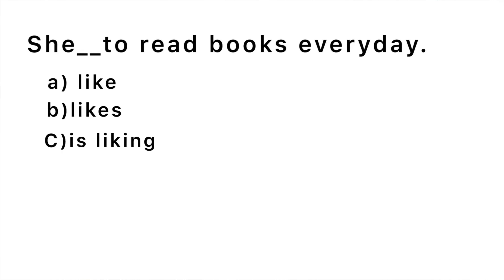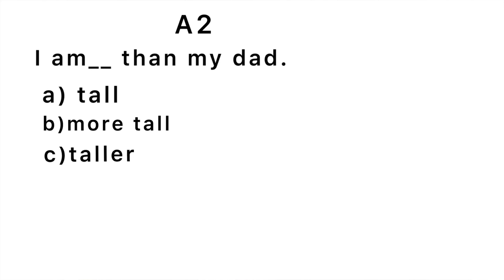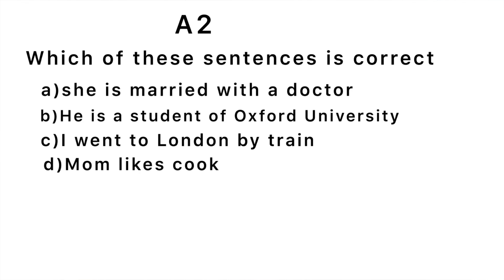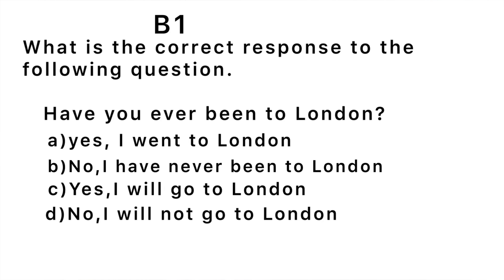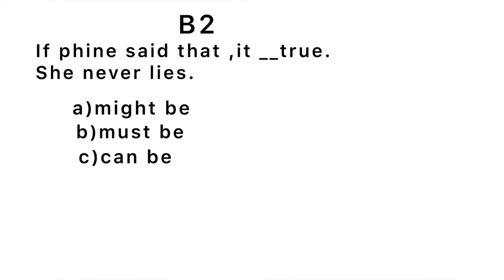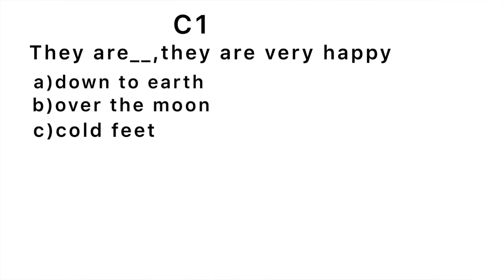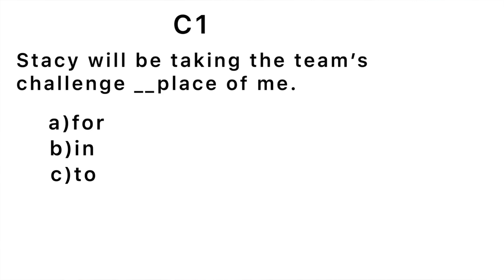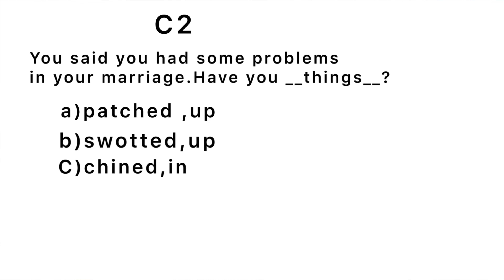What is your ENGLISH LEVEL?Take this test!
Take this test today to find out your English level.